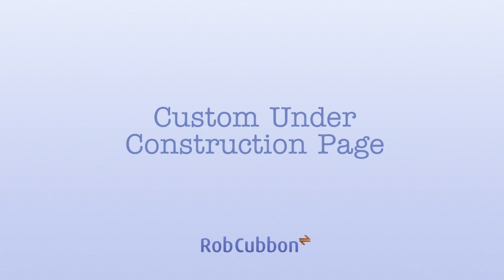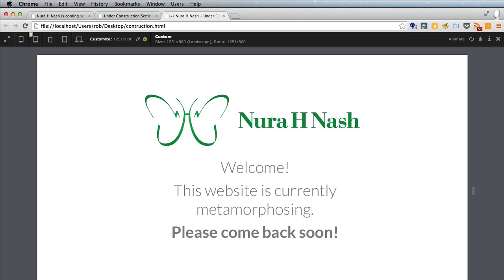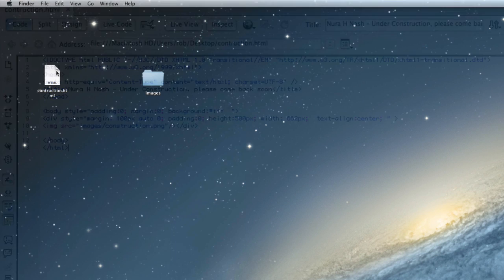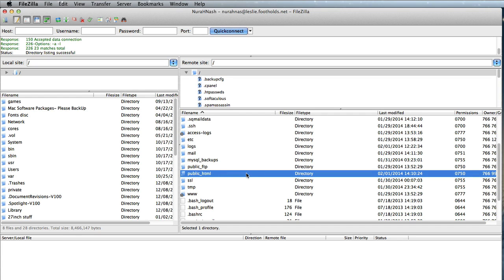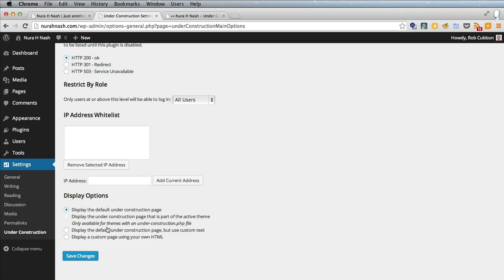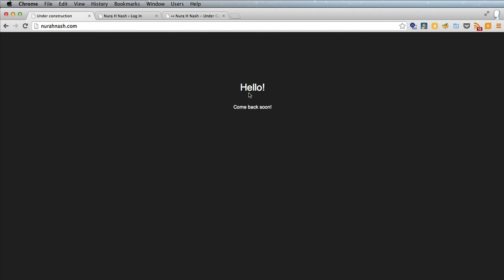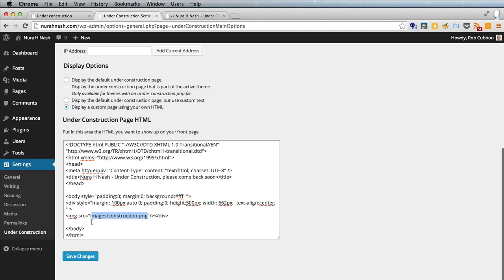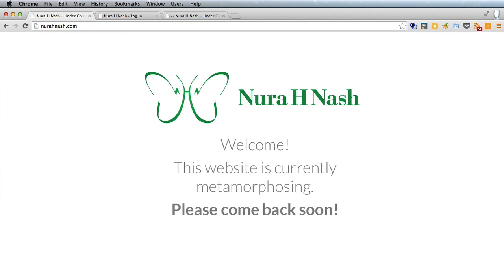Creating a custom Under Construction page in WordPress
This is going to show you how to create a more exciting image-based under construction page.

I have already set up the UnderConstruction WordPress plugin and I've just used the standard screen saying that the website coming soon.

However I can show you how to create a custom under construction page that can have an image, any tex,t an email or even, more importantly, an email signup form -- anything at all as long as it's HTML

After we have created our custom under construction page, we can develop the website with our WordPress logins.

We can give a login to the client and the client can see how the site is progressing through its development and we can see it but the general public who are not logged in and just arrive on site will see the custom under construction page.

Here is the HTML mentioned in the video:

Go to and View Source -- And view source in your browser.

You will also need to create an image, height 500px and width 662px, as in the video. Hope this helps.